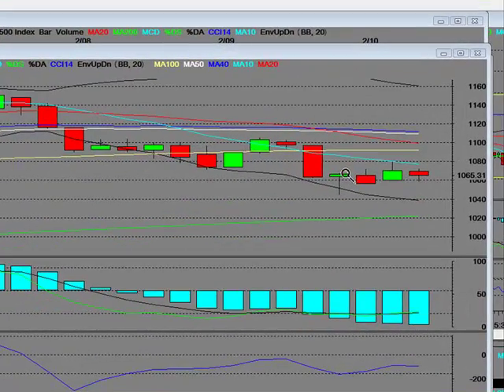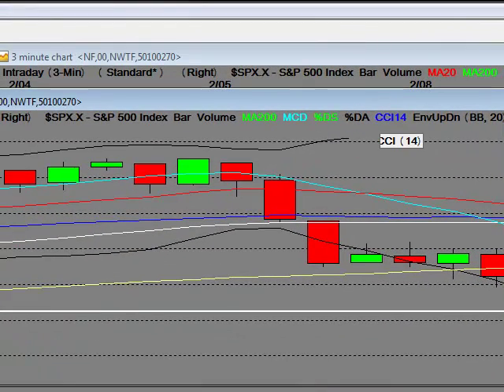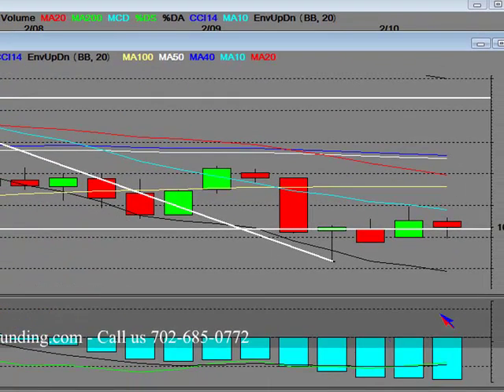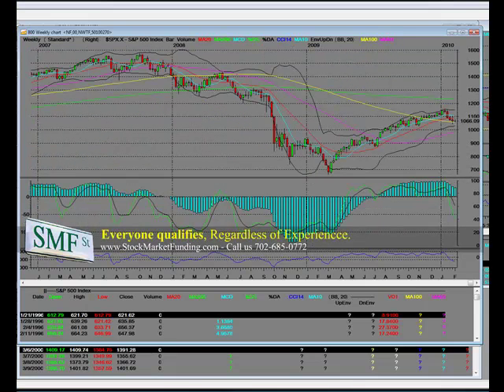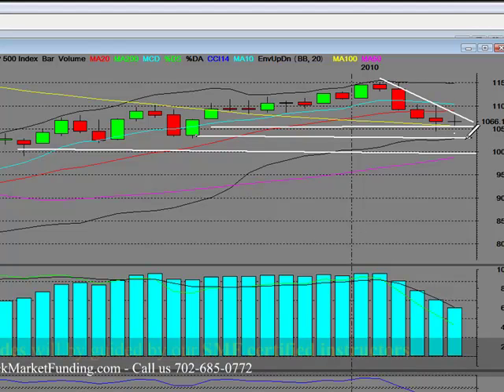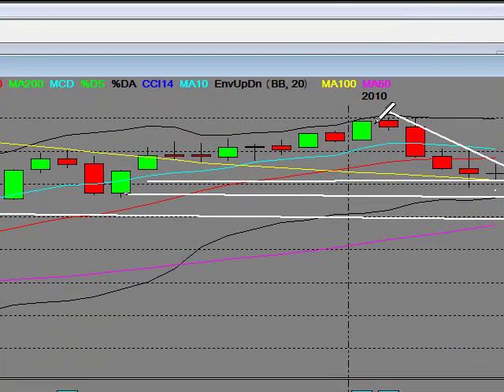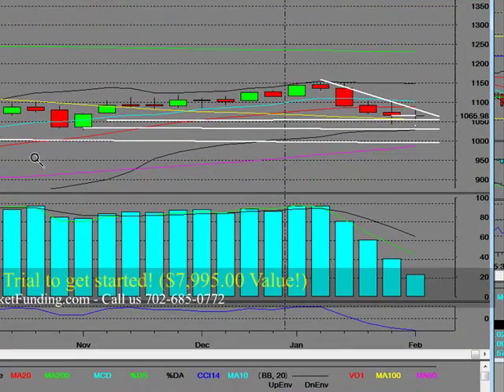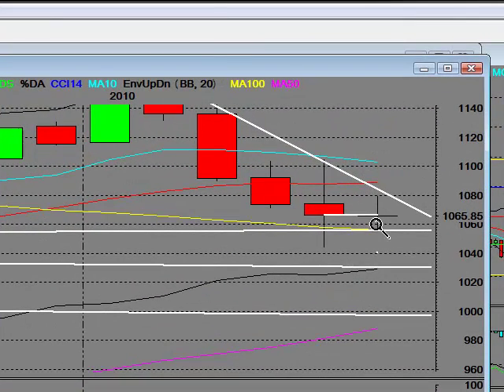S&P 500 Index Stock Market Update Bear Reversal and Short-term Trading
Technical Analysis uses Direct Access Trading System for Professional Traders S&P 500 Index Stock Market